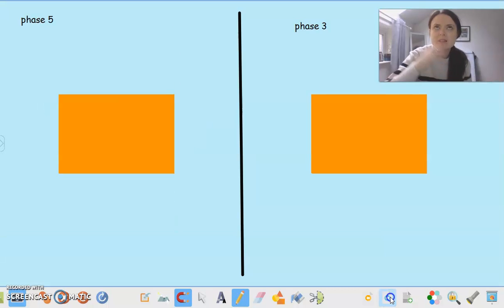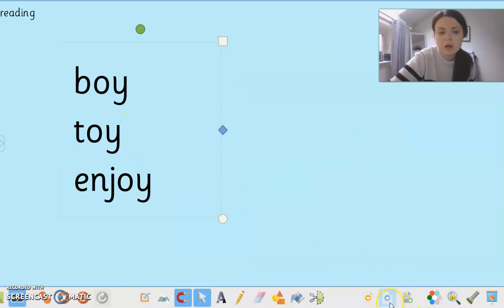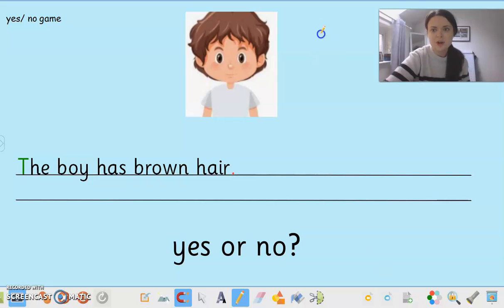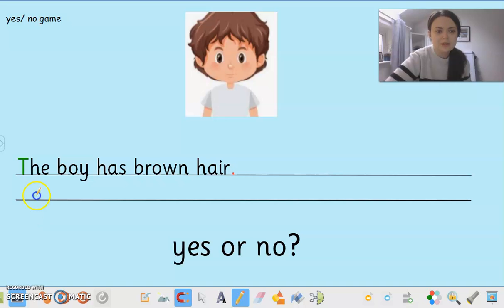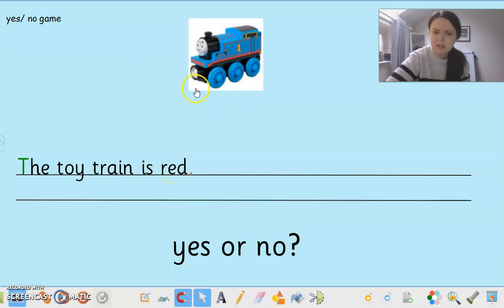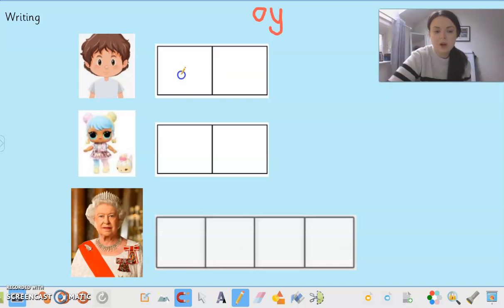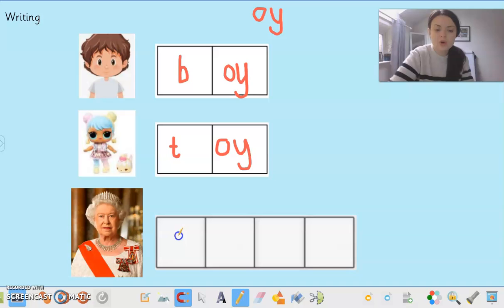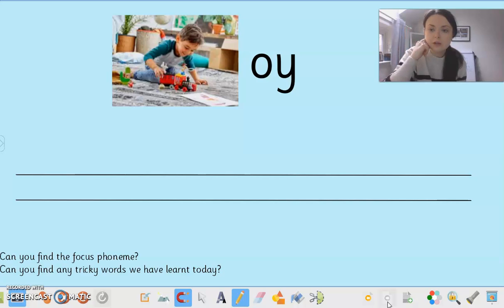Miss Husband's phonics lesson - oy